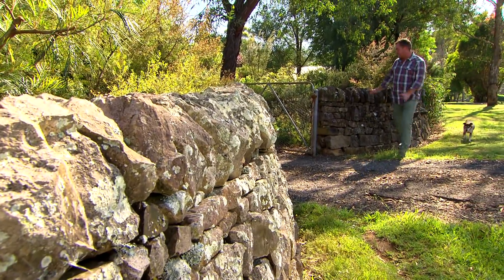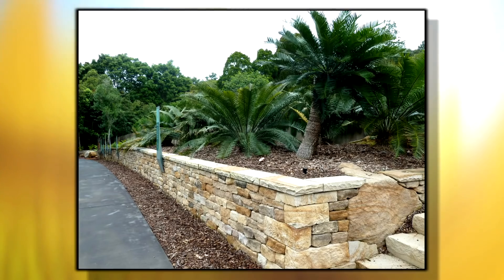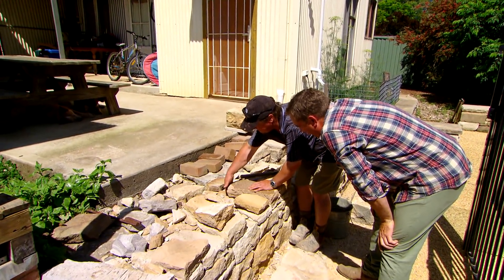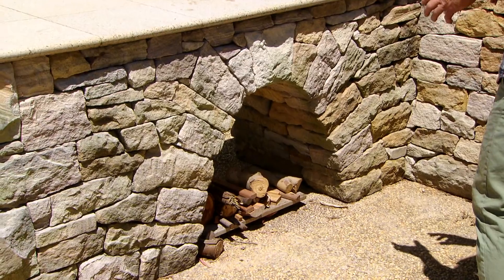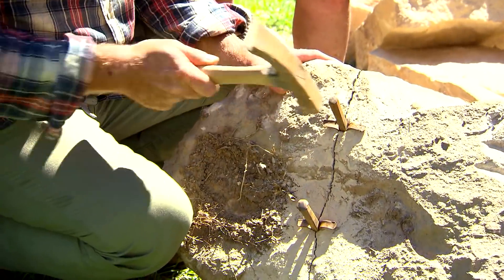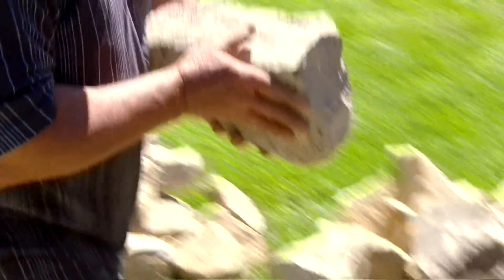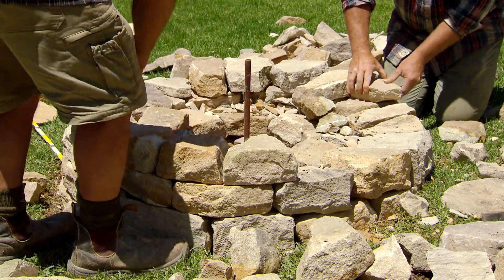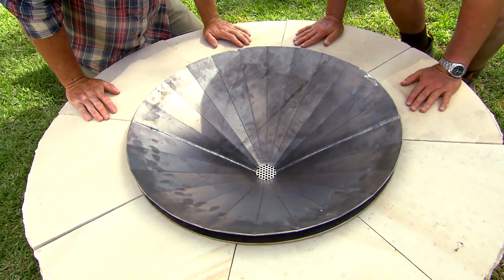How to Make Your Own Dry Stone Wall | GARDEN | Great Home Ideas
Jason Hodges explores the ancient art of stone masonry, and shows you how to make your own stone wall.